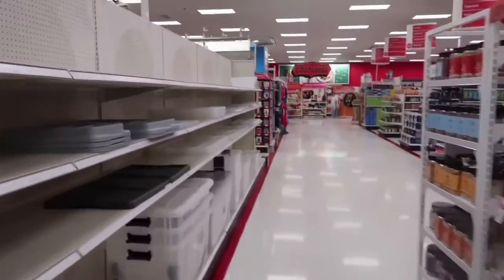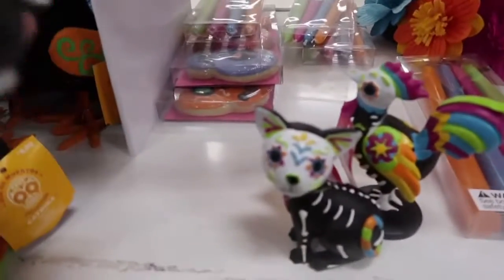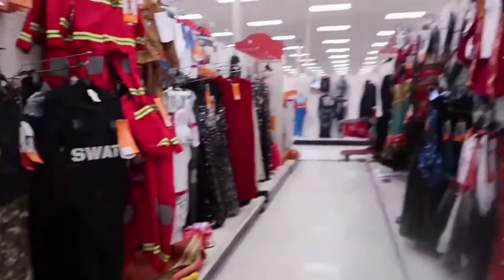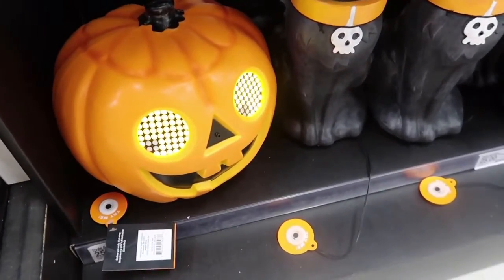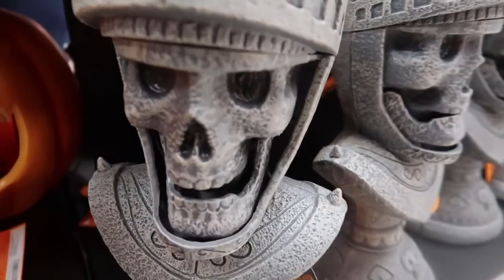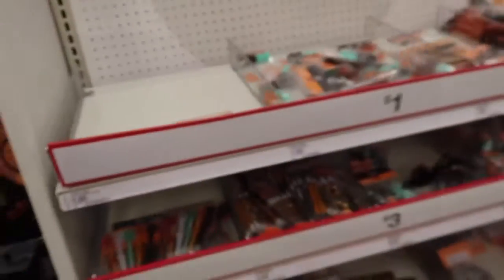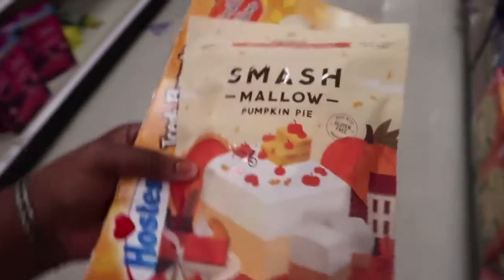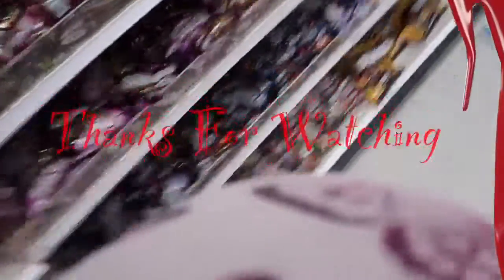🎃 31 DAYS OF HALLOWEEN | TARGET HALLOWEEN FINDS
Hello everyone, welcome to a new video!! In today’s video I went on a trip to Target to find all the Halloween items they had to offer!! They had quite a bit of things!! I just love Halloween 🎃.

Music Used In This Video: No Copyright Spooky 3 Music